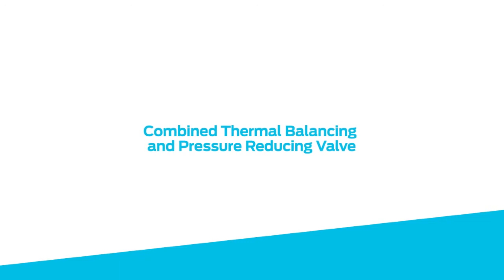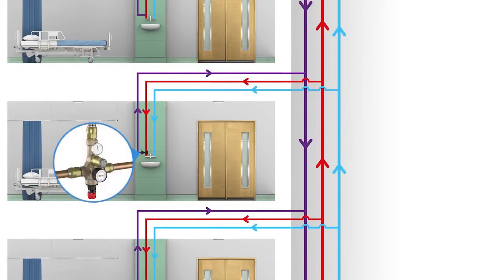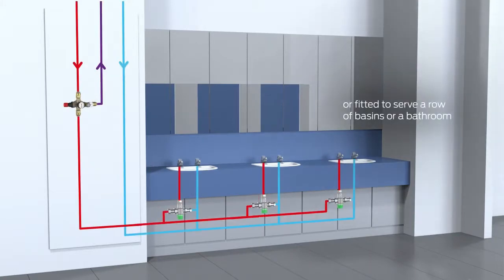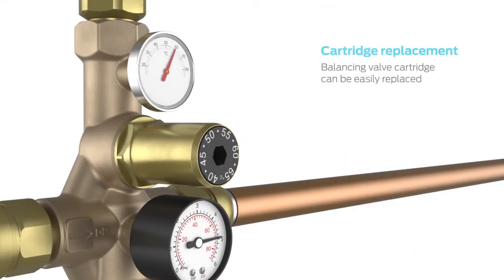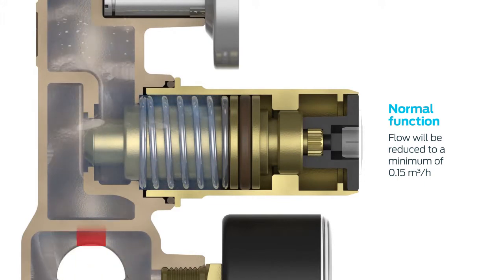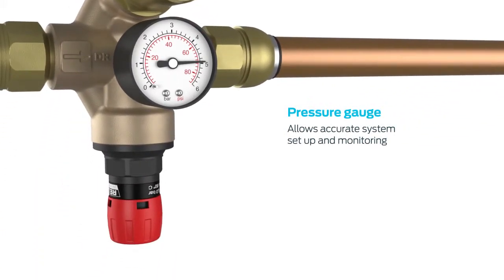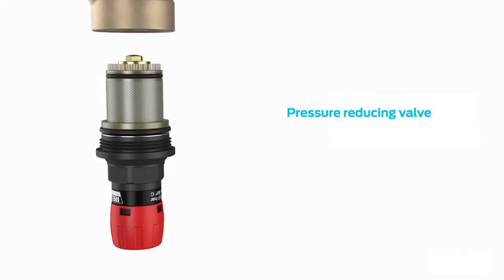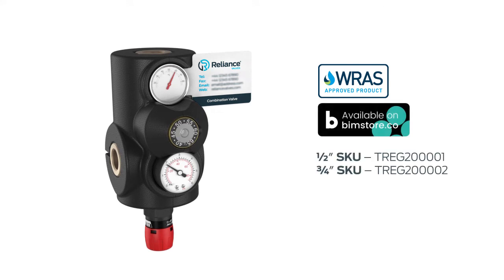Get to know our Combined Thermal Balancing and Pressure Reducing Valve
The Combined Thermal Balancing and Pressure Reducing Valve is a combined thermostatic balancing valve and pressure reducing valve for use in circulating hot water systems. When fitting pressure reducing valves to a hot water circulating system, it is important to make sure they are installed in the correct location. Water won't pass through a circulating pressure reducing valve so they must be installed after the point where the primary and secondary pipes connect together or circulation will stop. A Combined Thermal Balancing and Pressure Reducing Valve, however, both reduce water pressure and balance the system by regulating the flow within it depending on temperature.